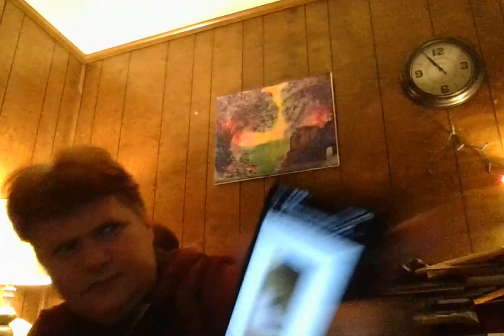DIY Pallet Barn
This is a pretty cool way of building a barn, but probably not the way we will go about building ours.